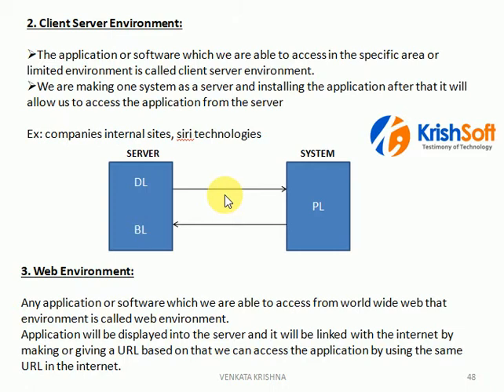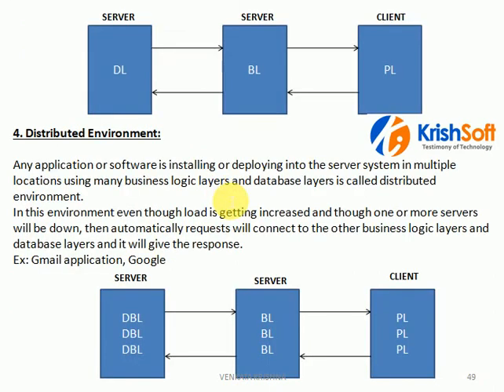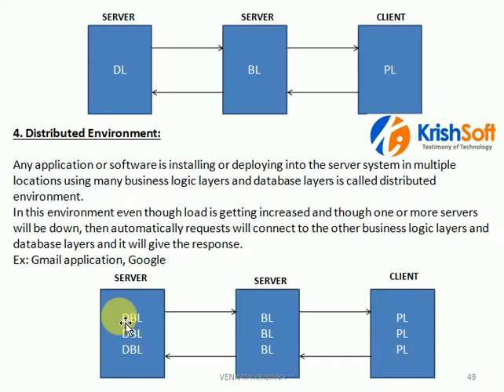Manual Testing Tutorials Type of Environments to perform Testing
Hi All,

In this video discussed on what are the different types of applications and environments for testing.